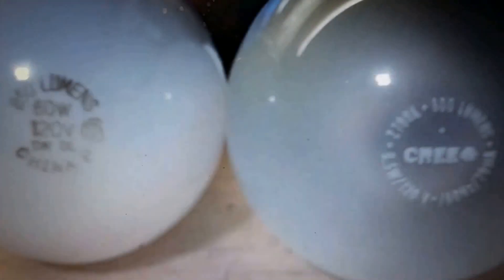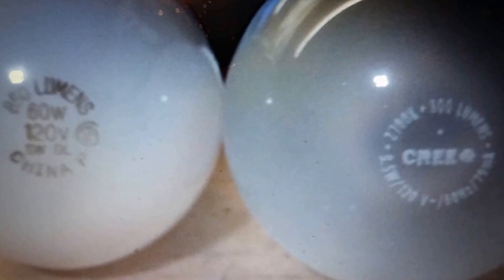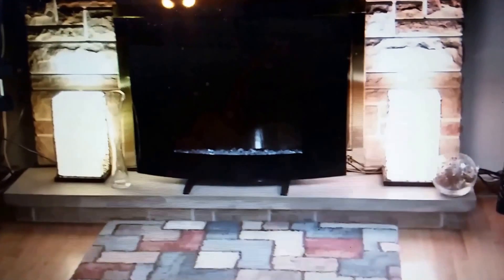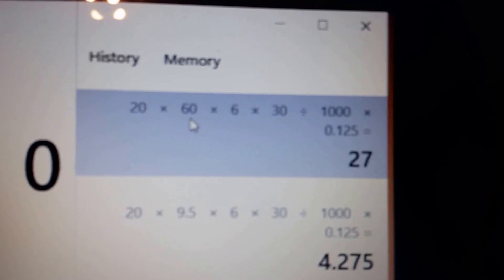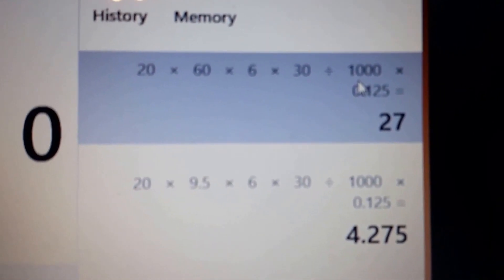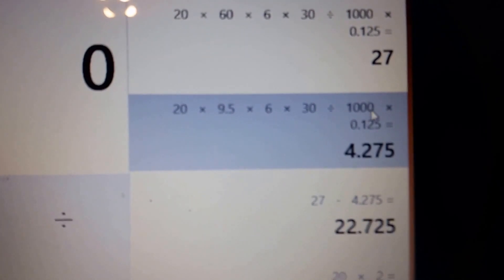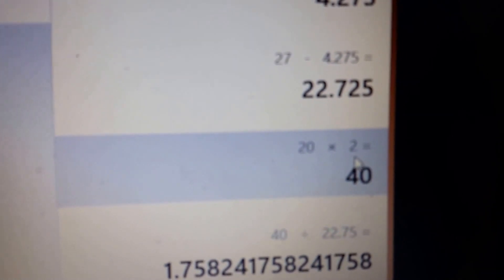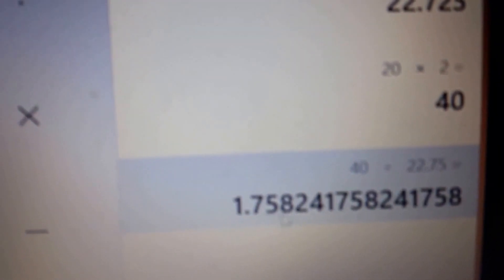Best Diy for old home savings installing a LED light bulb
A smart comparison before you choose and buy the best LED light bulbs for your old traditional house.